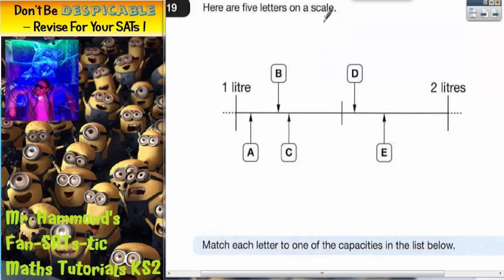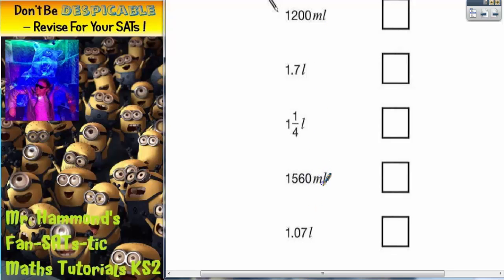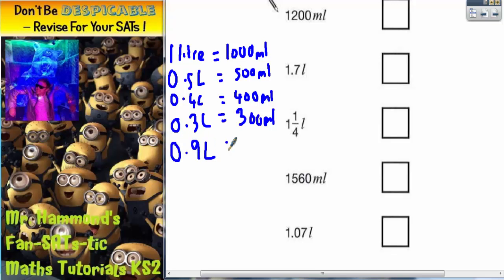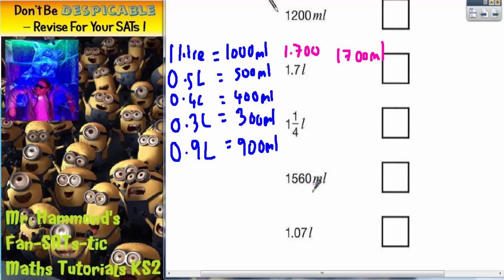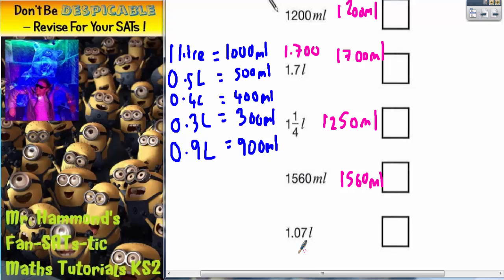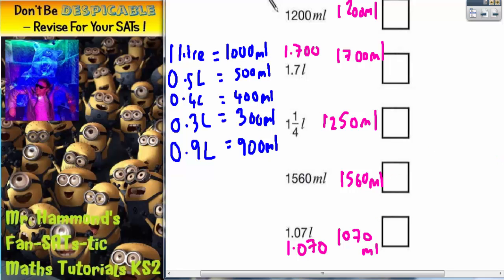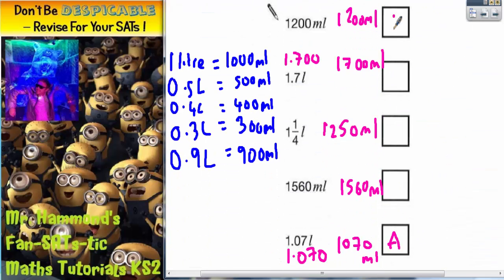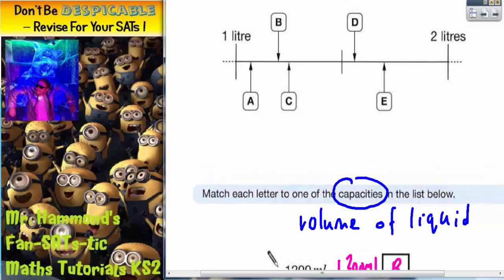Maths KS2 SATS 2012A Q19 ghammond